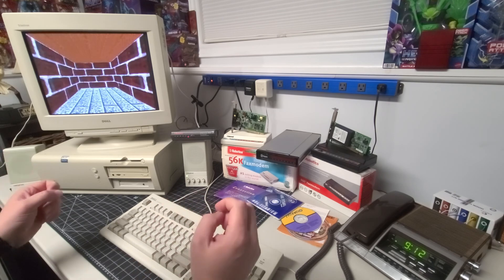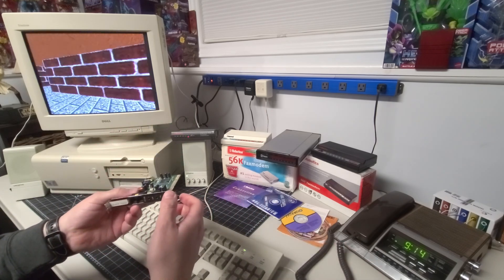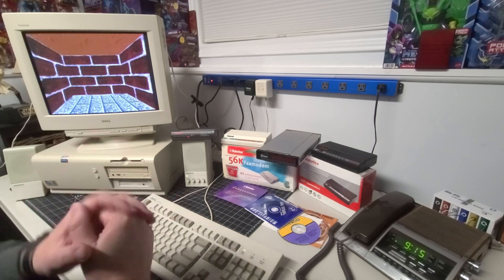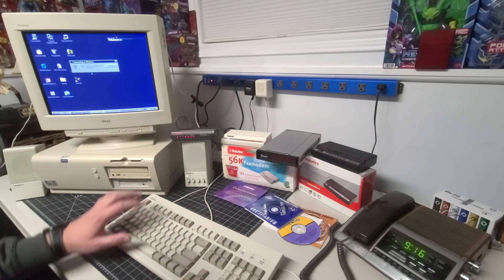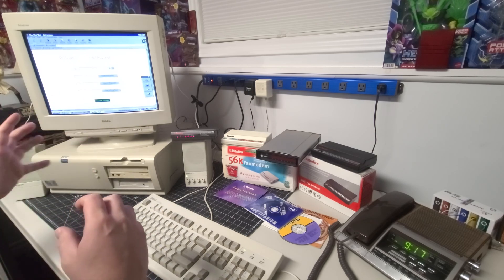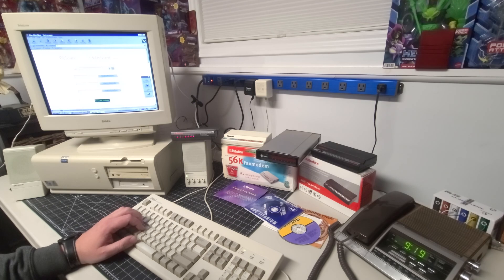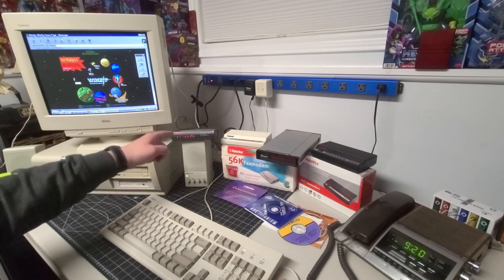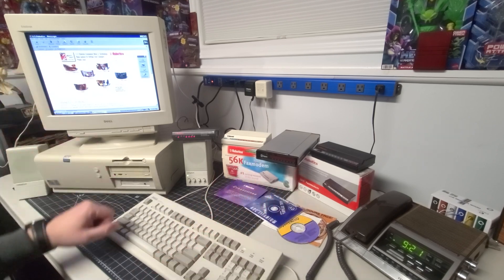Connecting to the internet in 2023 using a US Robotics 56k Fax Modem!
Hey Everyone!  The 90's are calling and want their Modems back!  Let's explore dial up modems, connect to a dial up service in 2023 and browse the internet from 1996 on the Dell Optiplex GX1 running Windows 98!